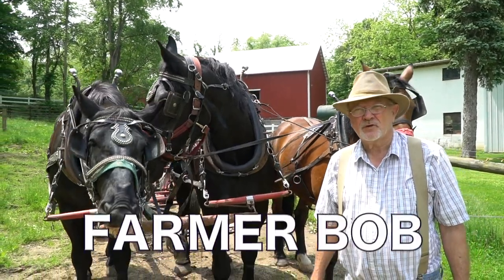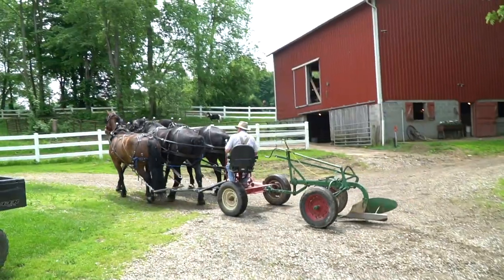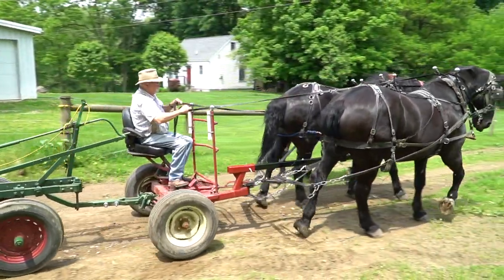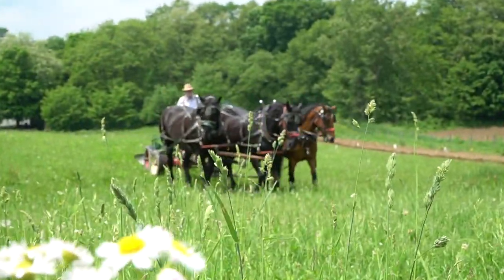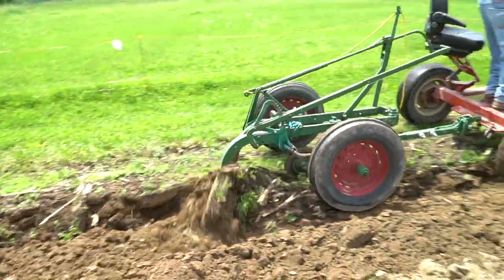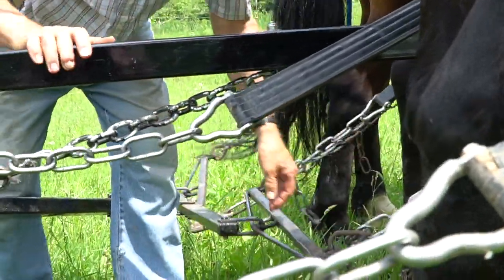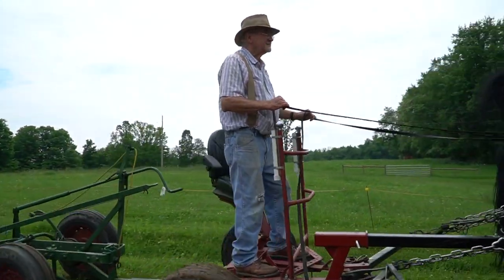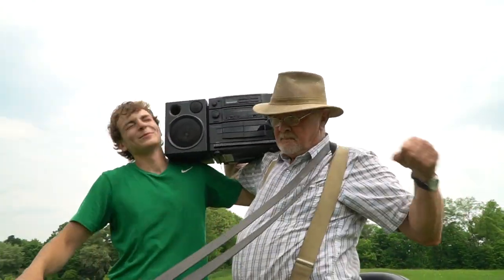Horse Plowing With A Forecart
Farmer Bob plowing with horses & forecart.